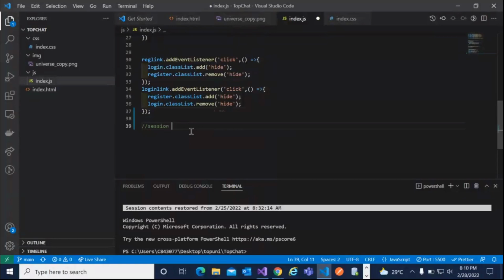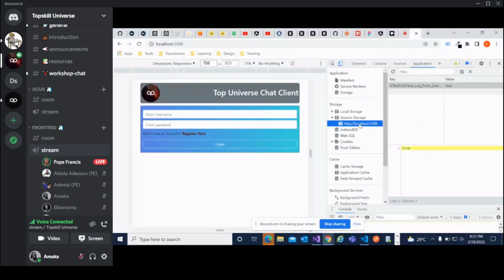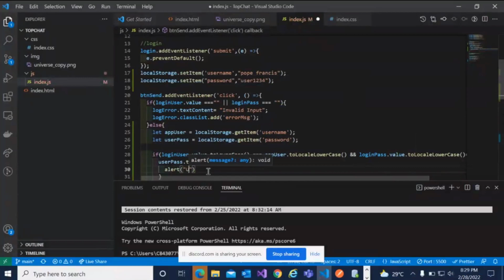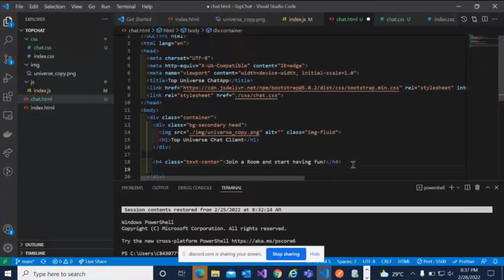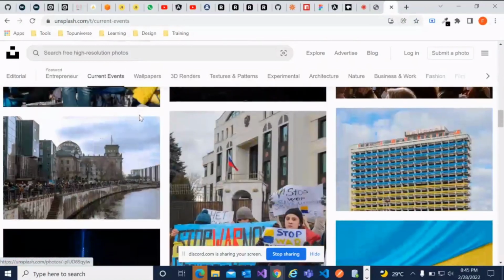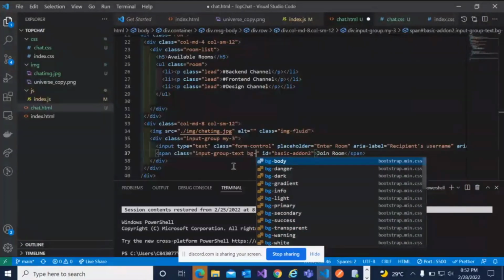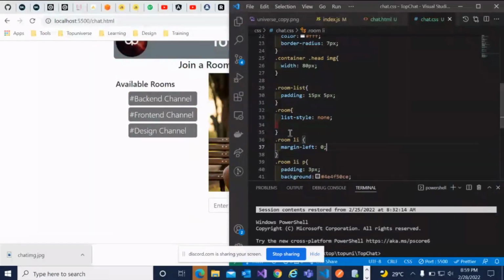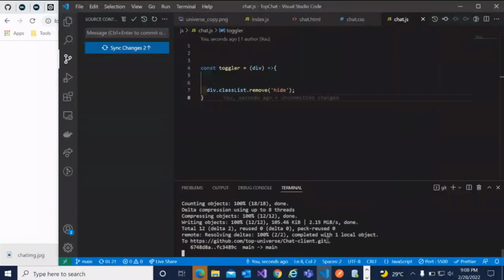12. Frontend week 8( class 1 )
DOM Manipulation( PT 3)